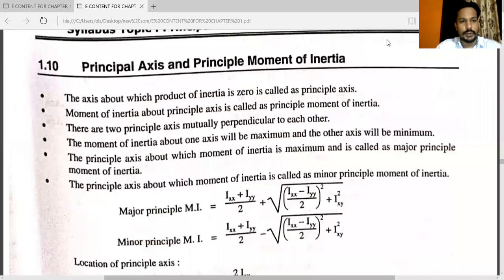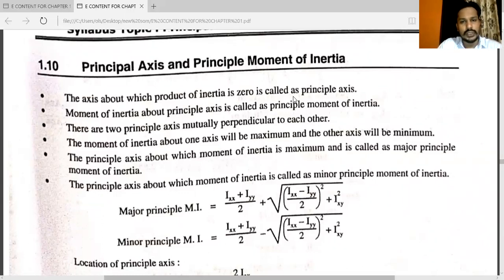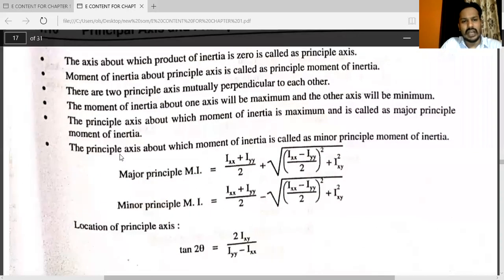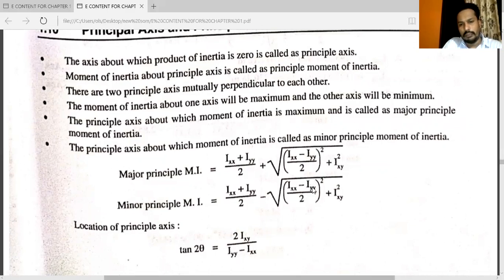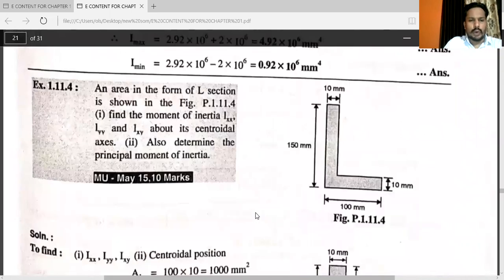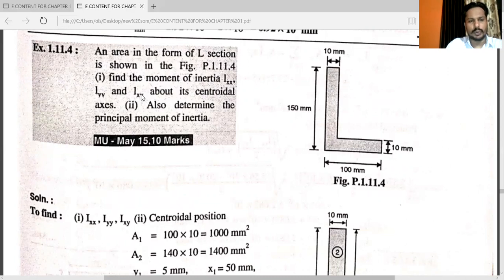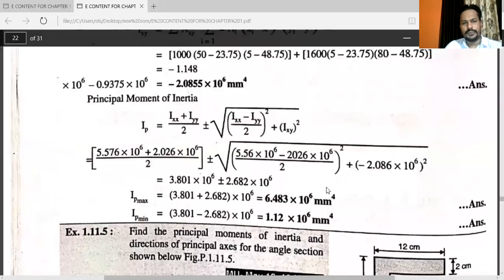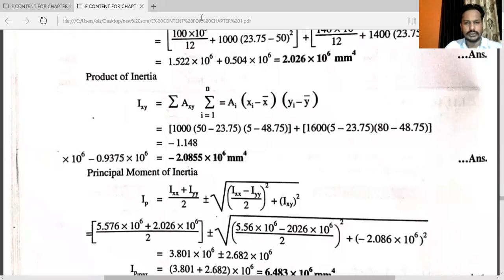VIDEO 7 MOMENT OF INERTIA MAJOR & MINOR M I